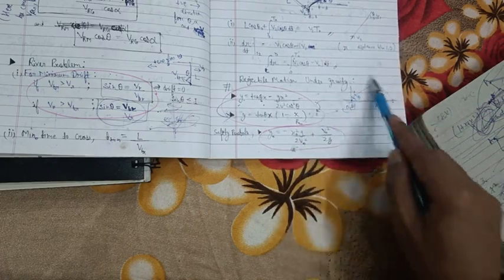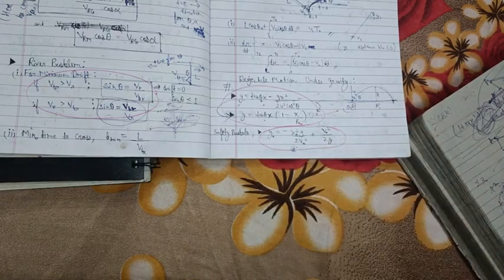Theory Kinematic +NLM+ friction full revision